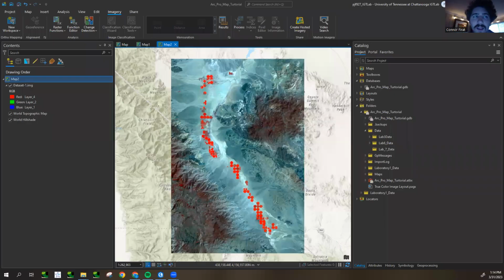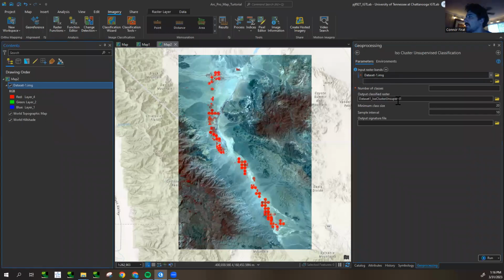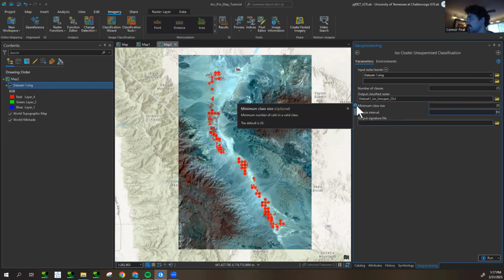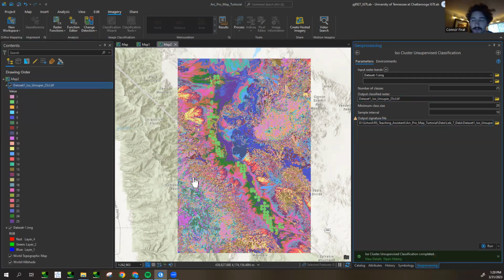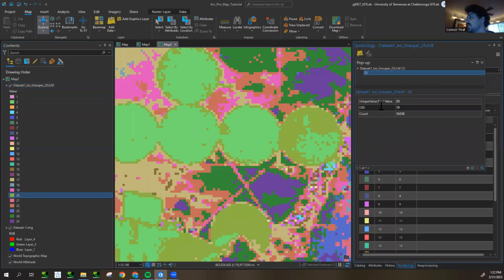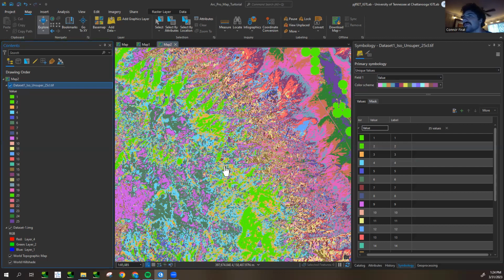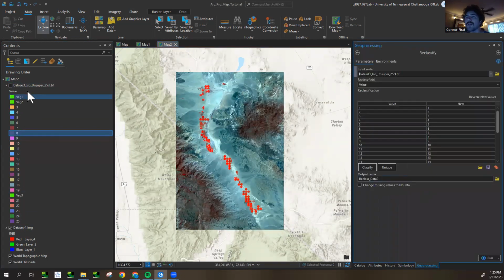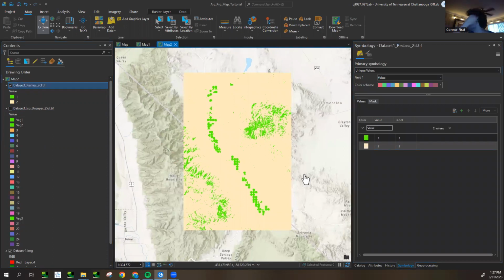Isodata Unsupervised Classification and Reclassify Tutorial in ArcGIS Pro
Here I show you how to create a 25 class image using Iso Cluster Unsupervised Classification in ArcGIS Pro and how to create a thematic raster that shows only vegetation and land pixels.

CHAPTERS
0:00 Running Isodata Unsupervised Classification in ArcGIS Pro
06:24 Manually Classifying Vegetation and Land Pixels into Two Classes
11:01 Running Reclassify in ArcGIS Pro